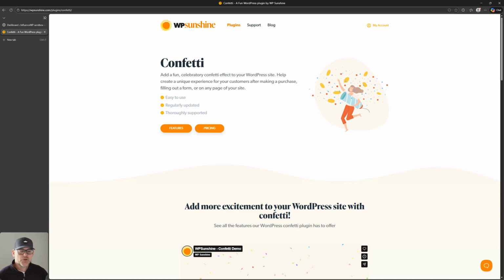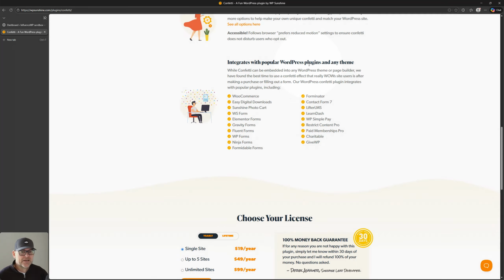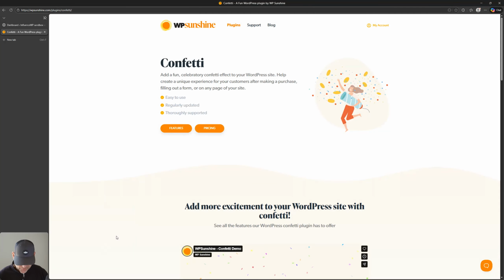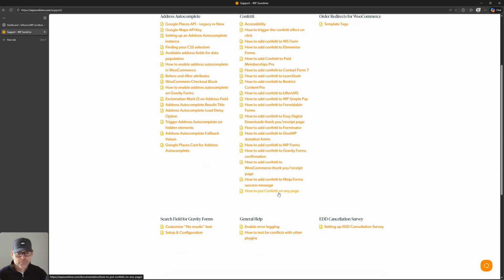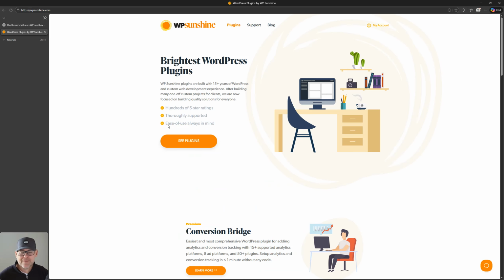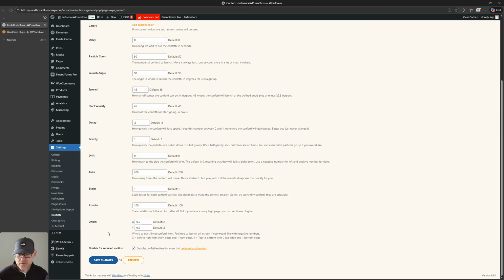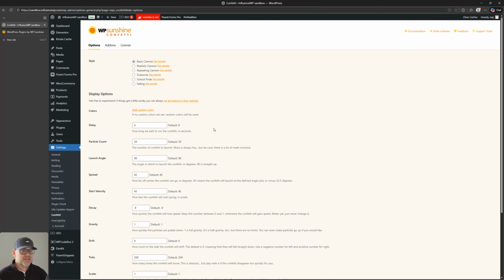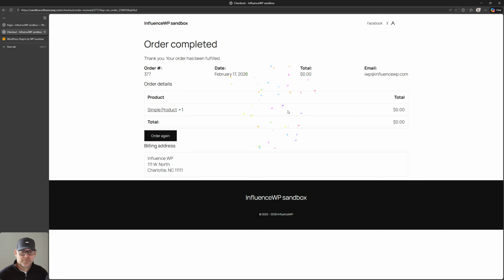InfluenceWP First Look—Confetti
This video provides an overview of the Confetti WordPress plugin, which adds celebratory confetti effects to websites based on user actions like purchases or form submissions.

We explore the plugin's features, customization options, and integrations with popular WordPress plugins, as well as a live demonstration of its functionality

00:00 Introduction
00:03 Adding Fun to Your Website
01:11 Exploring WP Sunshine Website
01:56 Features of the Confetti WordPress Plugin
02:50 Customization Options
03:09 Integration with Other Plugins
04:39 Documentation Overview
06:25 Installing and Configuring Confetti
09:41 Testing Confetti with WooCommerce

🔥 Massive Deals
⚡ FREE Memberships